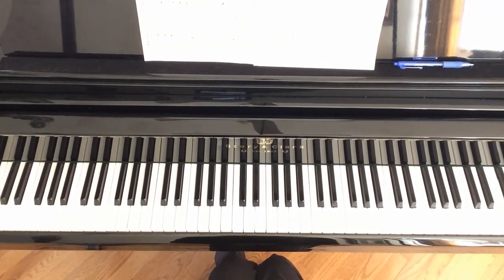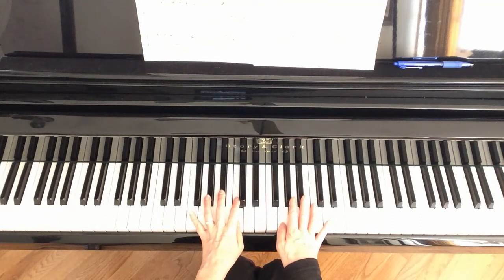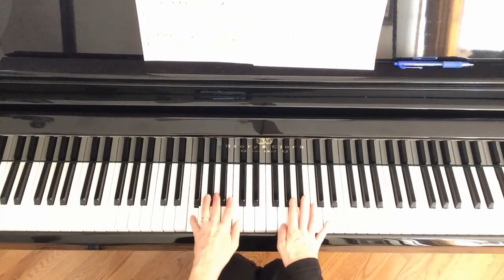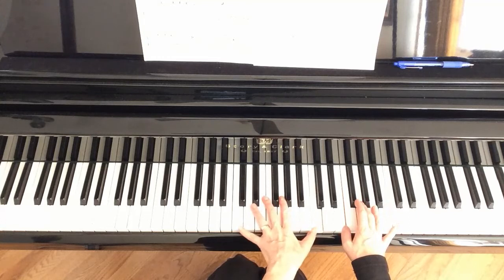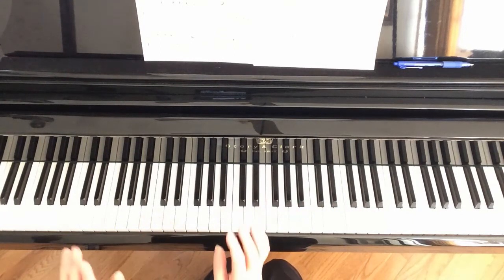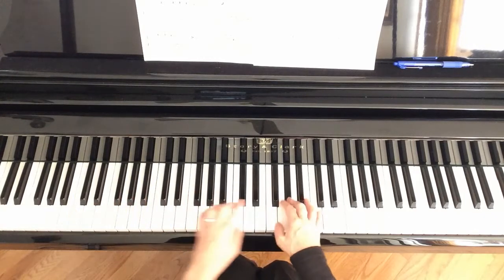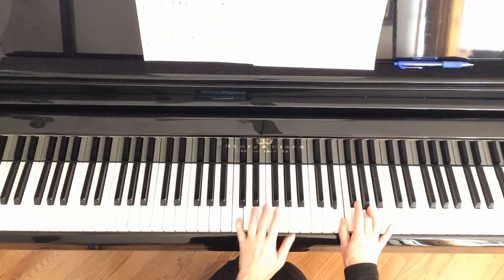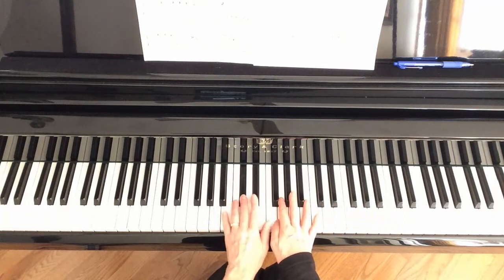Blue Boogie, m. 9-16 EXCEPT m. 12.